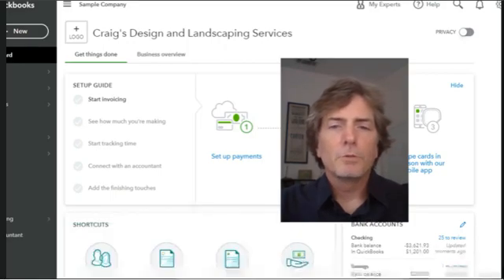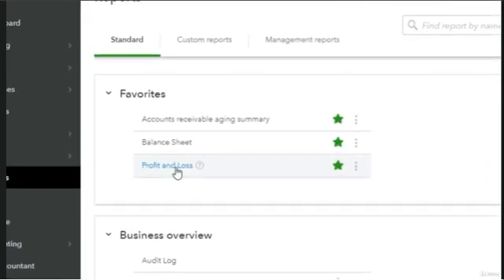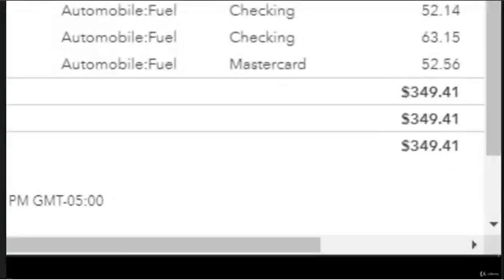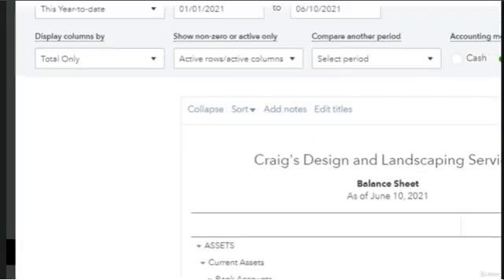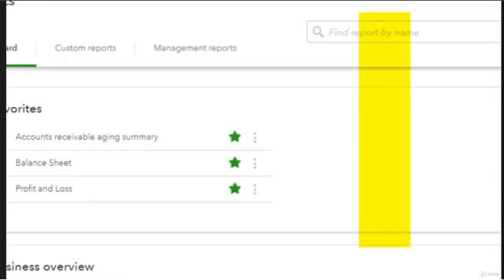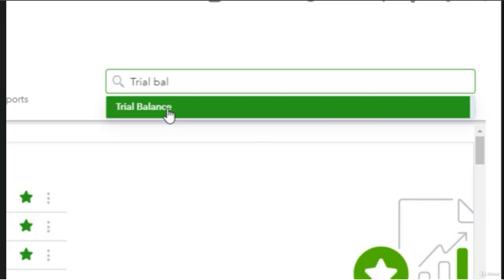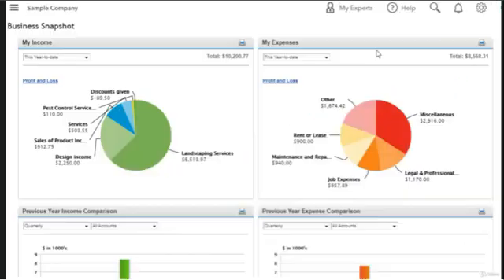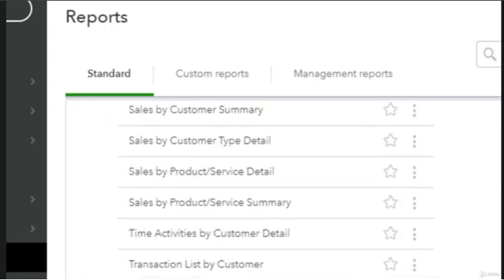24 Reports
Lesson 24: Reports:

Just putting the transactions into QuickBooks will not help you as a manager, owner, or accountant. To understand the business, you need to turn that data into information. QuickBooks Online has a robust feature of reports. You can find out anything you need. You can customize the reports to suite you! You can create your own. This lesson will show you that and more.